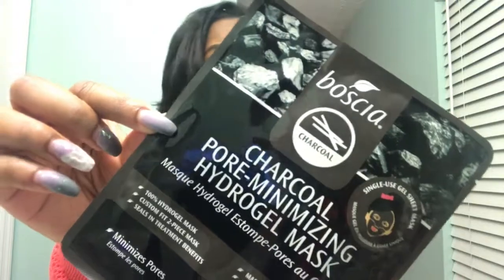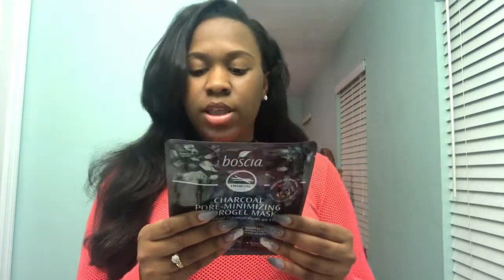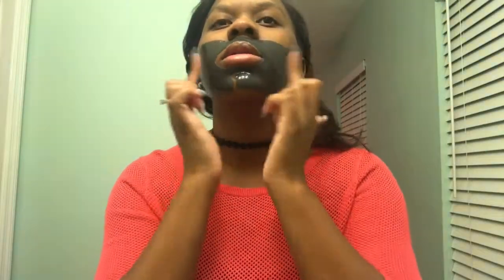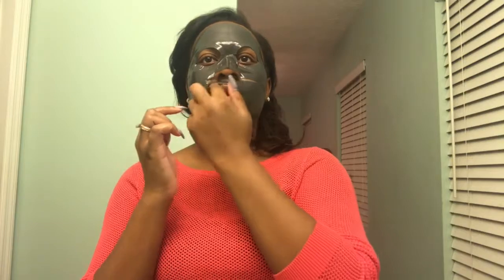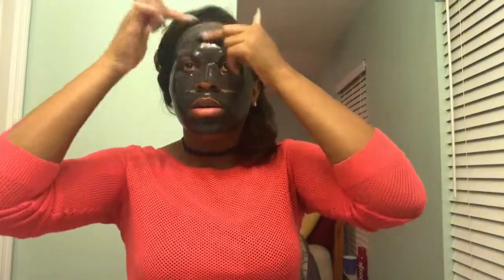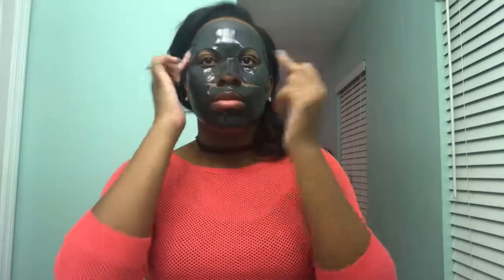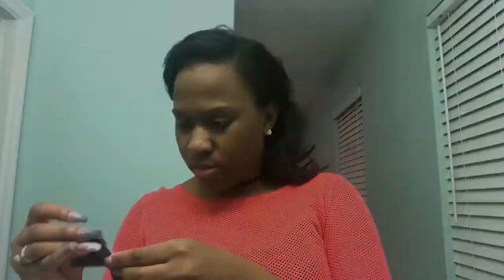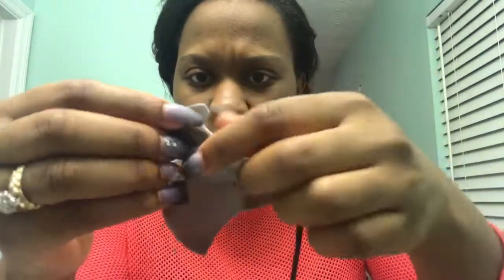First Impression | Boscia Charcoal Pore Minimizing Mask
My first at home facial experience. If you have any you’ve tried and like please comment them below.